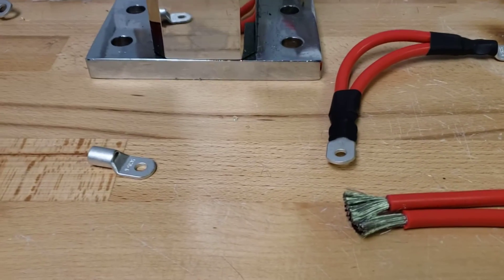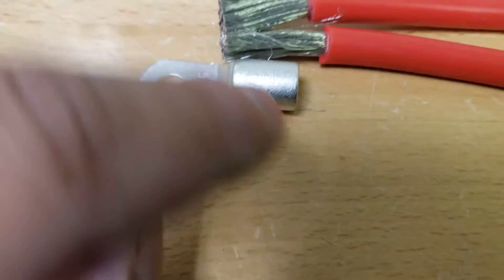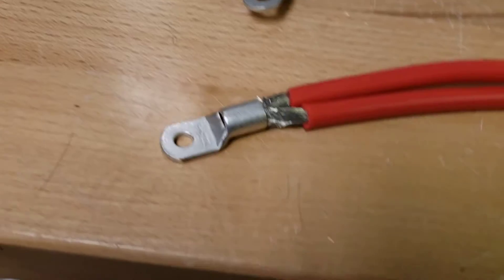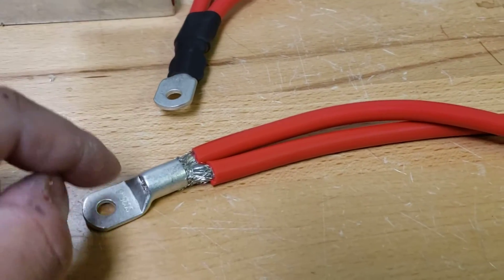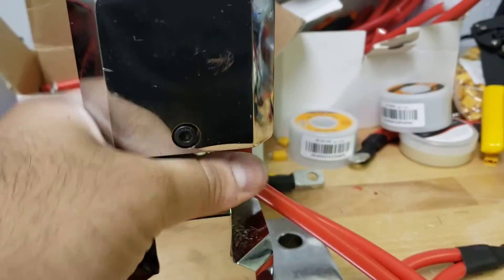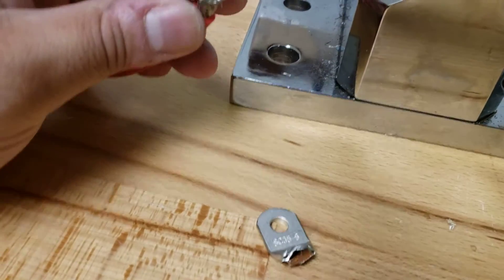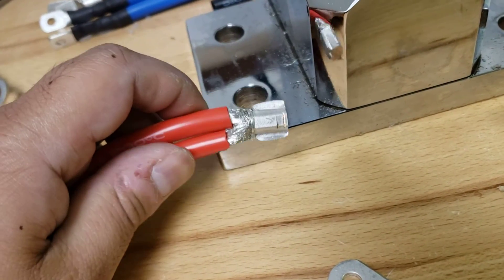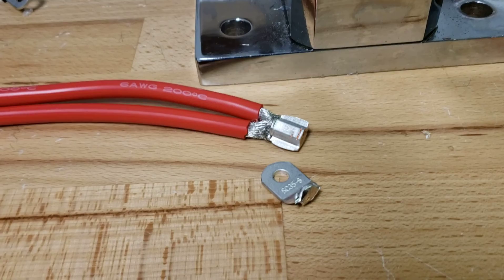How to insert dual cables into a single lug - Battery Cables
In this video we should how to insert 2 6 AWG cables into a single 2 AWG lug.